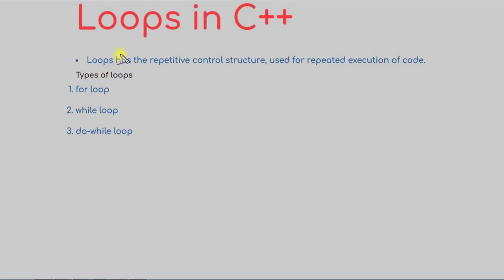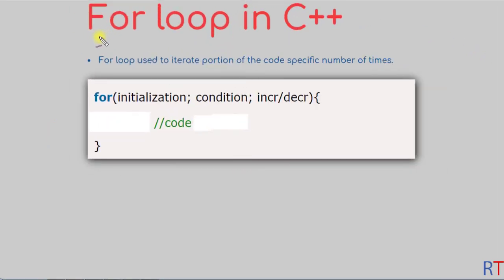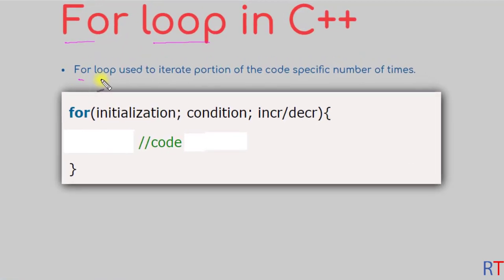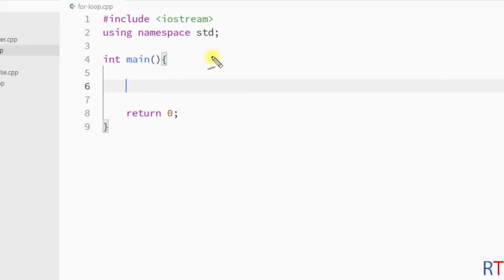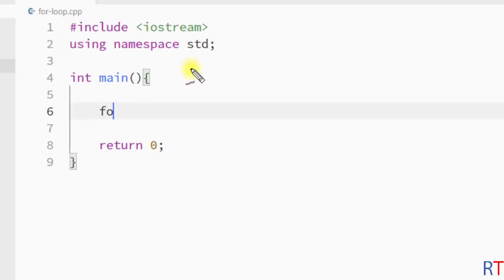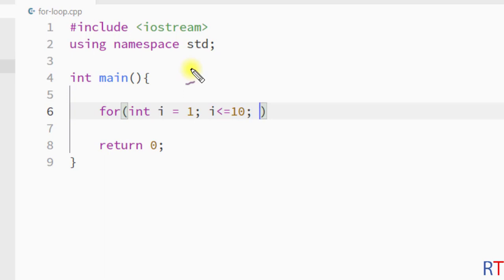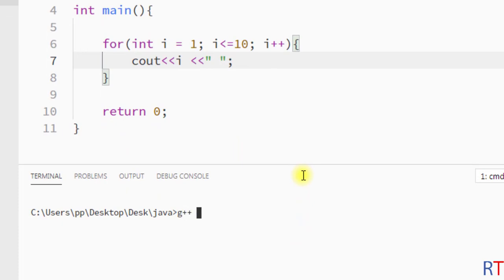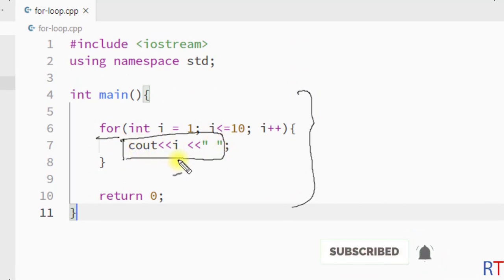#23 For Loop in C++ | Loops in C++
For Loop in C++ | Loops in C++